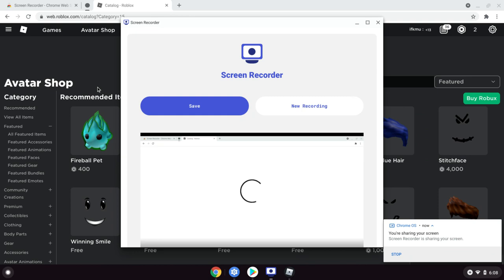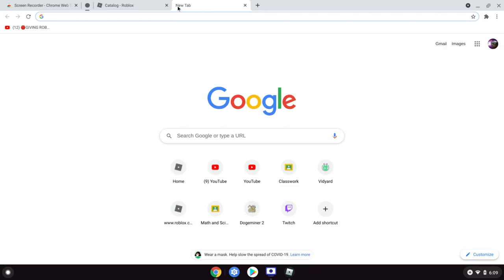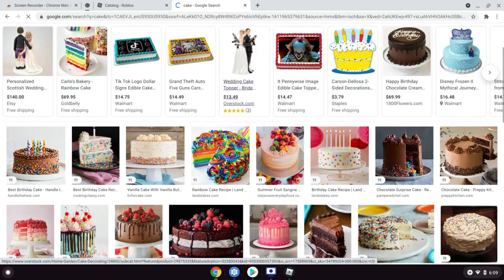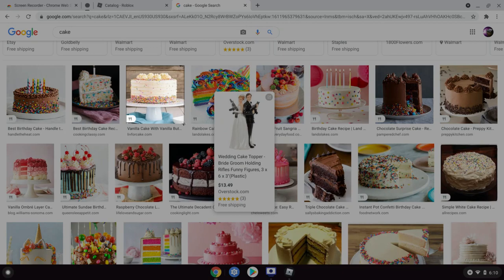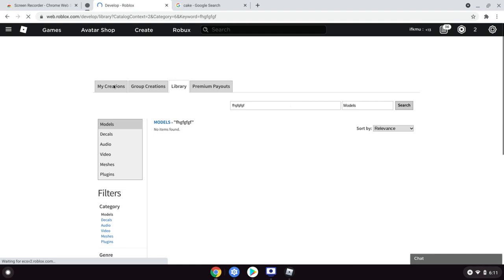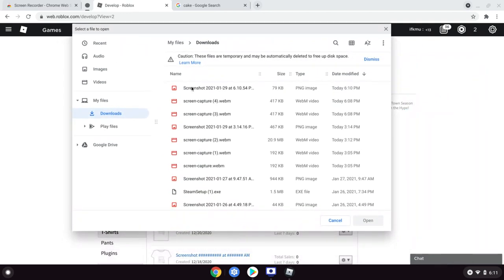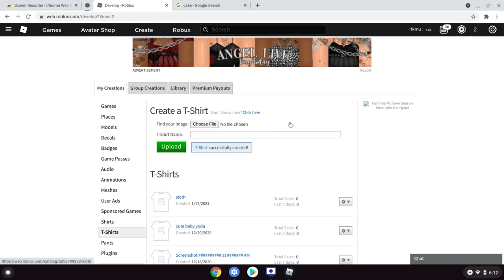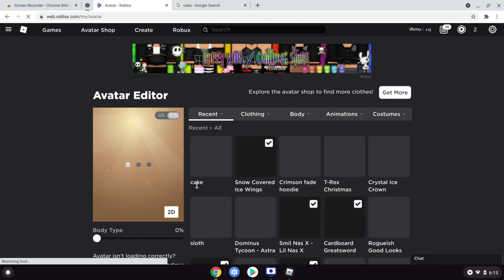Tutorial: how to make a t-shirt [aka shirt]